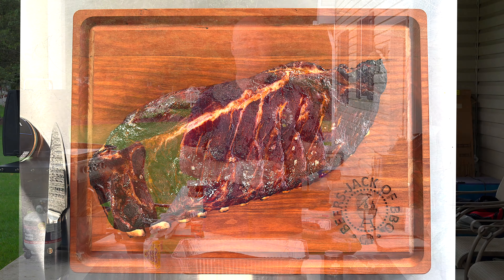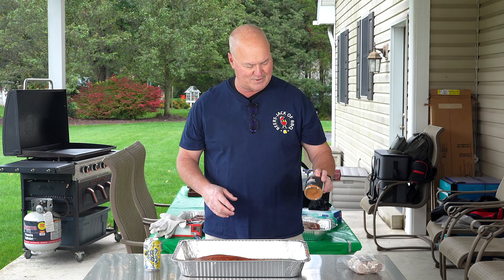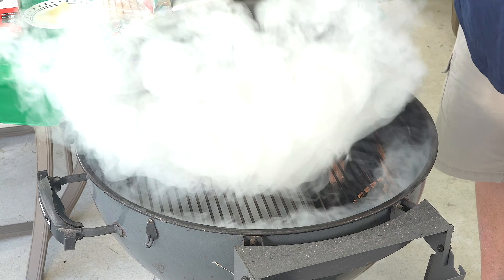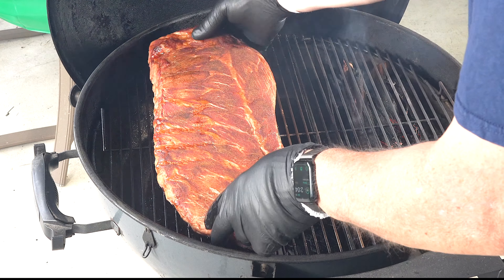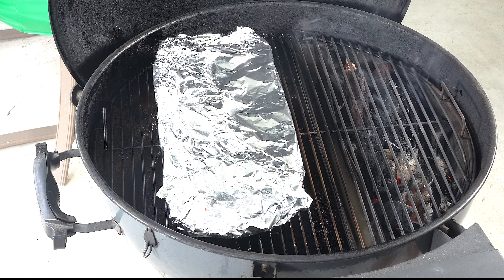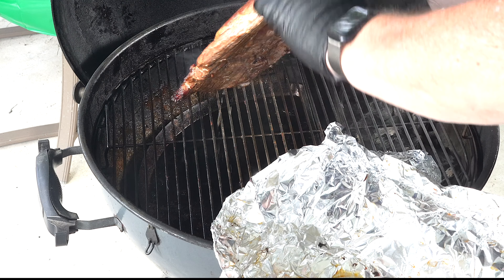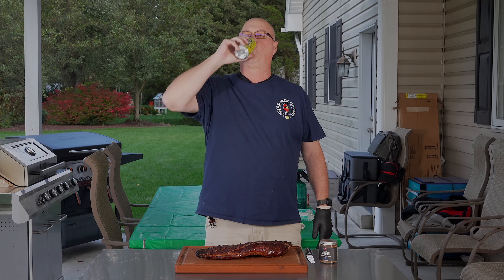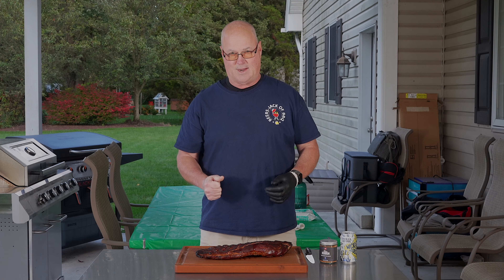Ribs! SNS Kettle Grill!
We did a nice large rack of ribs on the Slow ’N Sear Kettle Grill. Seasoned them with PS Seasonings Blue Ribbon Competition Style Rib Rub.

• Started with a real nice rack of ribs from Hatfield Meats.
• Seasoned with PS Seasoning’s Blue Ribbon Competition Style Rib Rub.
• Set up the SNS  Kettle for low and slow and put water in the reservoir.
• Placed them on when the grill was at 260 for 3 hours.
• Wrapped the rack and put them top down to promote even cooking. Let them on for 1 hour.
• Pulled them out of the wrapping to tighten the coating back up.
• I usually leave them uncoated for only 1 hour or so, but this one was not ready so we left it on for 1 ½ hours.
• Pulled them off before they were fall off the bone which is how I like them. But were still tasty.

Summary: The PS Seasoning’s Rib rub has some great flavor. I should have left them wrapped for the full 2 hours. With the thickness these had, I could have done a true 3-2-1 cook and will try that again!

The Slow ‘N Sear Kettle is such a great grill to work with!

Great fire starters and USA made: Use beersjack5 for a discount!

Amazon Paid Links To Various Grilling Items Used:
Cuisipro Stainless Steel Wide Grill/Fry Tongs, 12-Inch

Amazon Paid Links To A/V gear used:
Sony A1
Sony FE 50mm f2.5